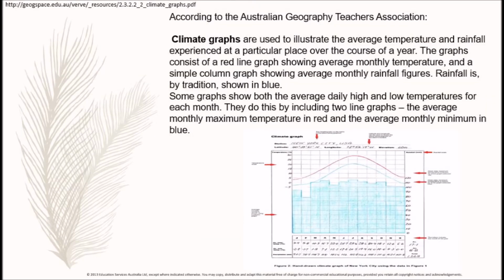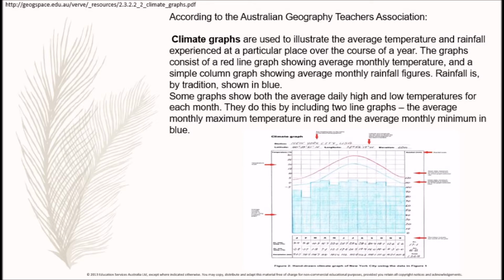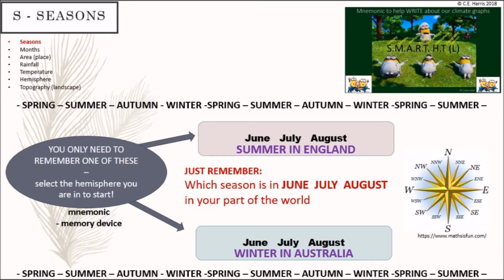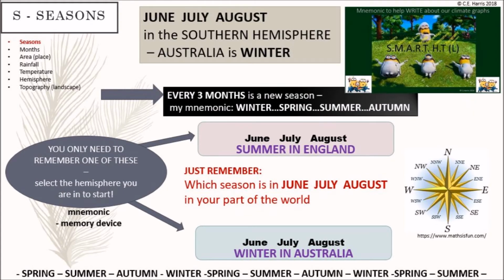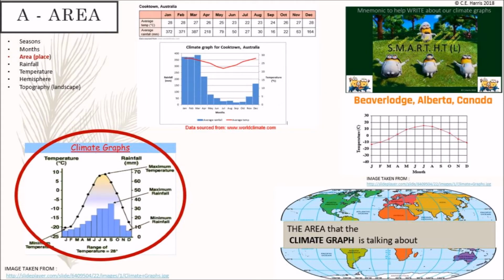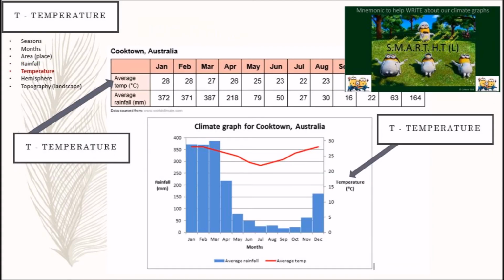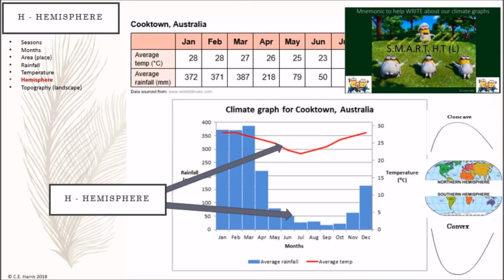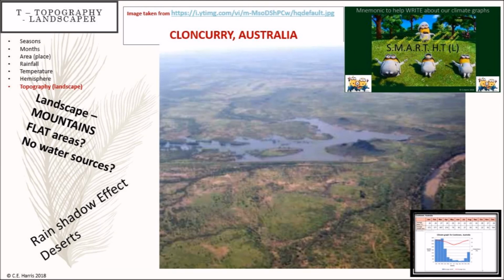SMARTHTL GEOGRAPHY ClimateGraphHD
mnemonic to help write about Climate Graphs - SMART HT (L)